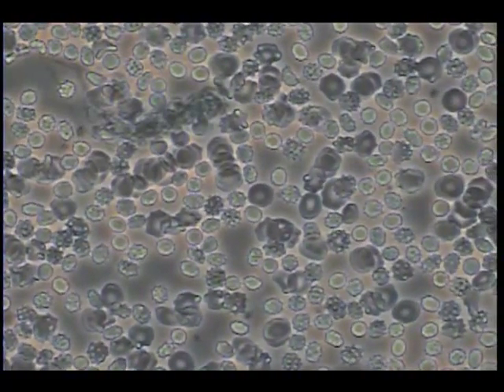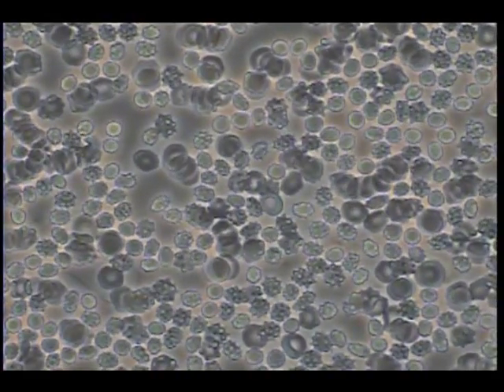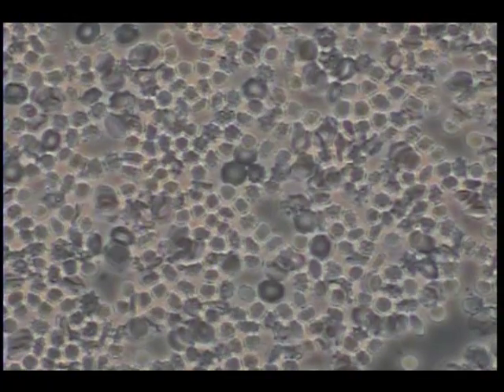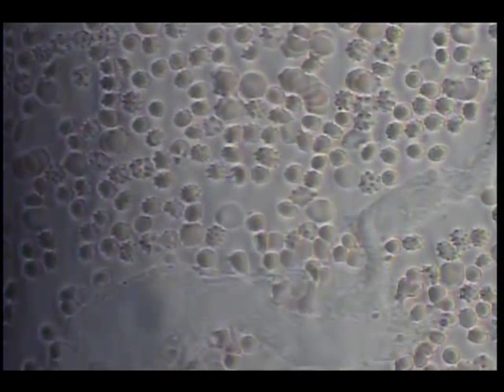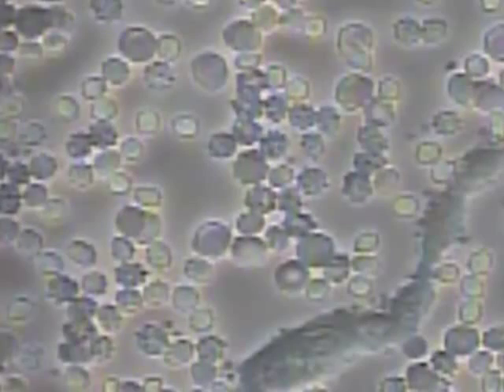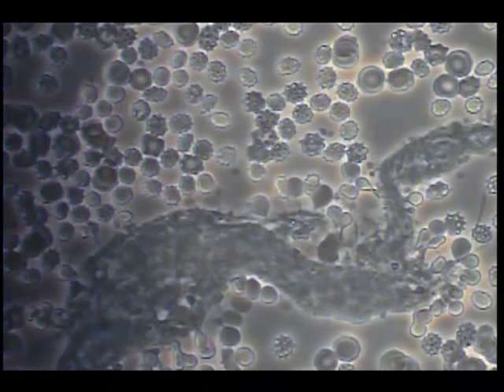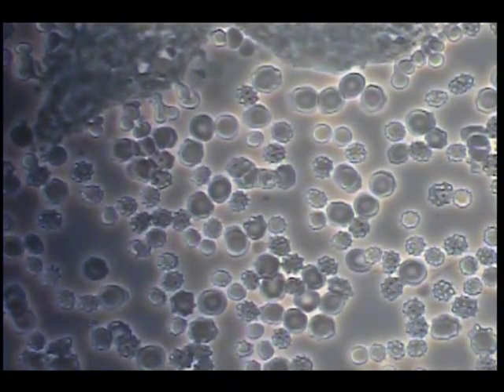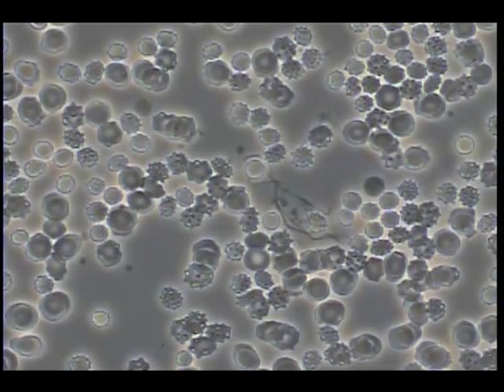PEMF appears to reduce Poikilocytosis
This video illustrates apparent in vitro normalization of erythrocytes which have experienced Poikilocytosis and shrinkage due to stress.